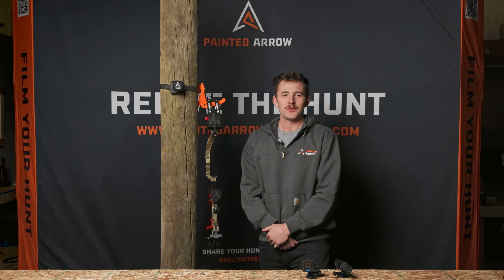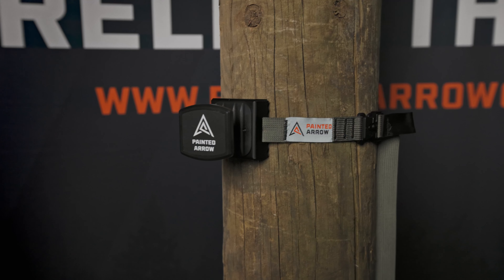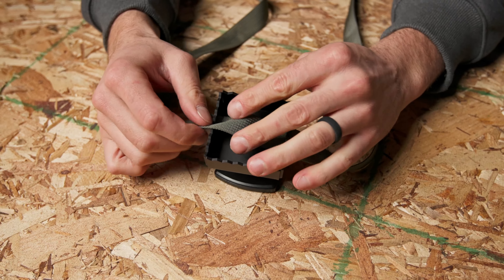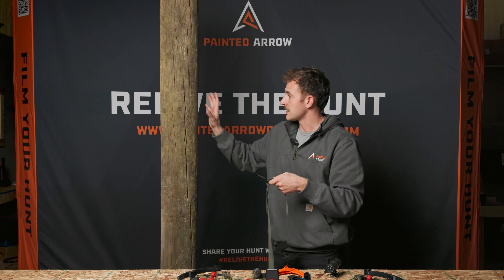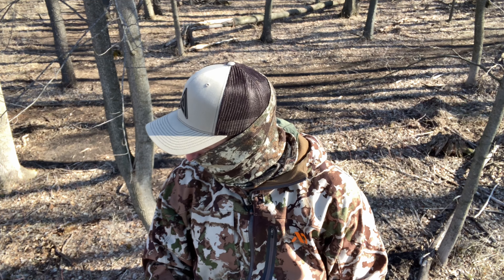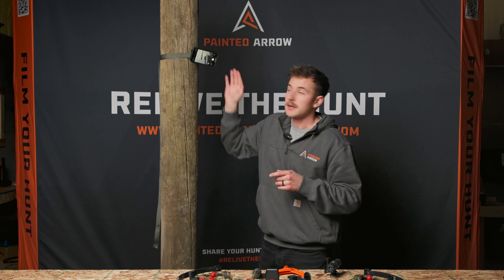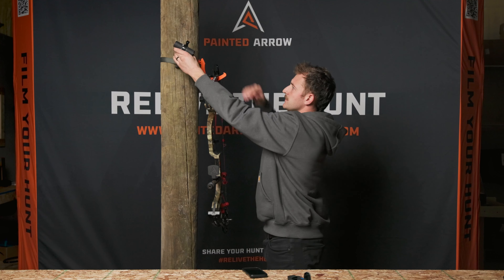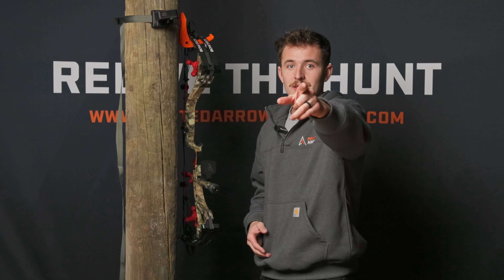The ULTIMATE TREE STRAP PHONE MOUNT | The PAINTED ARROW MOBILE MAG | THE BRASS TACKS BREAKDOWN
Here we are with another Brass Tacks Breakdown, this time doing a deep dive into our newest Product, the Mobile-Mag tree strap and phone mount! This product represents the logical next step in our line of mobile filming aids, allowing you to film new angles as well as doubling your hanging capacity on your saddle hunts!